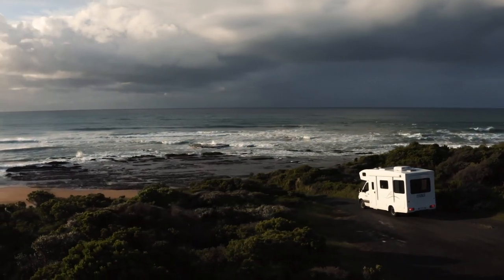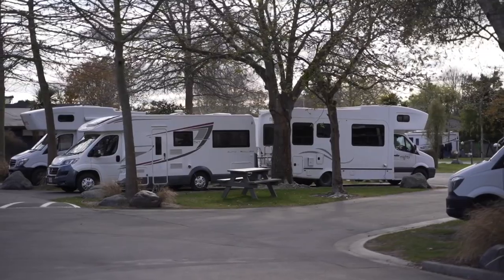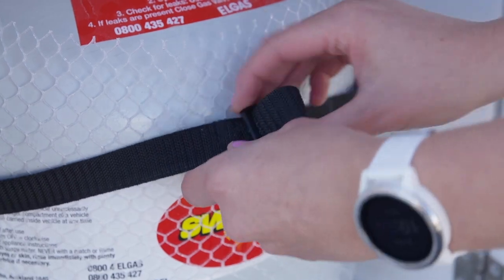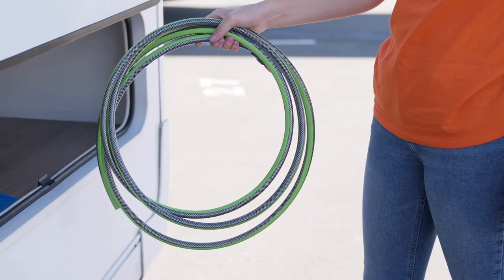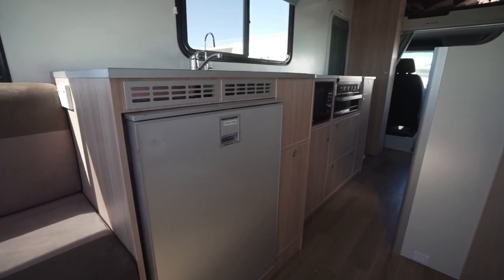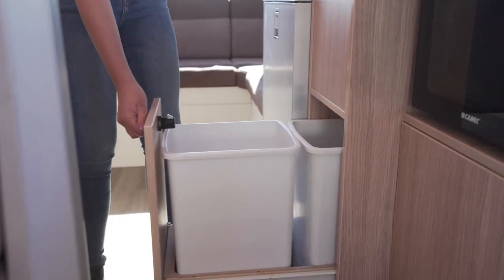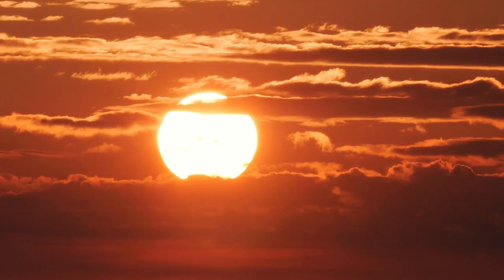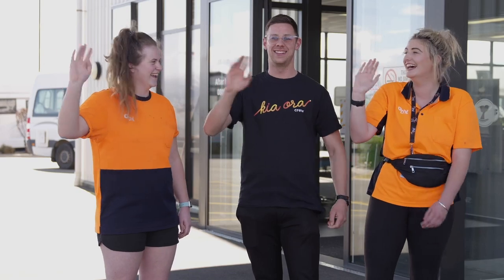6BTS_Iveco_Platinum_Camper 12